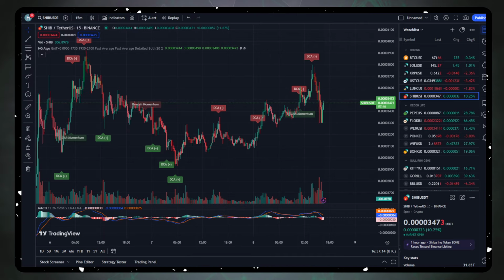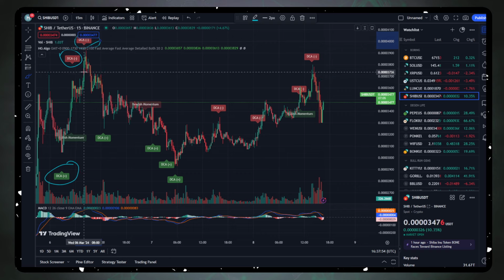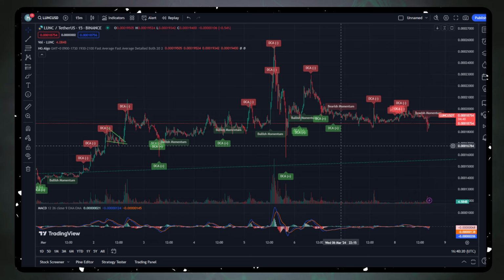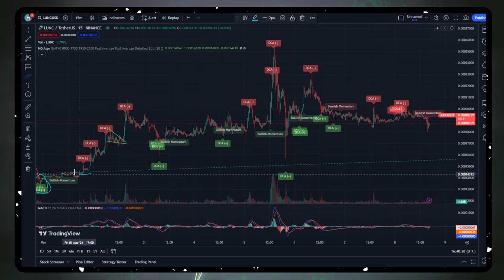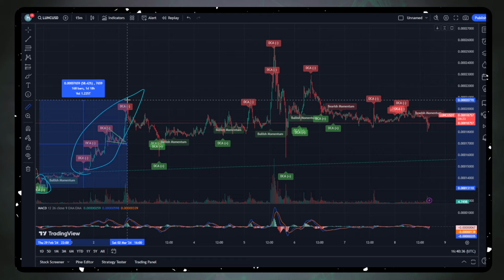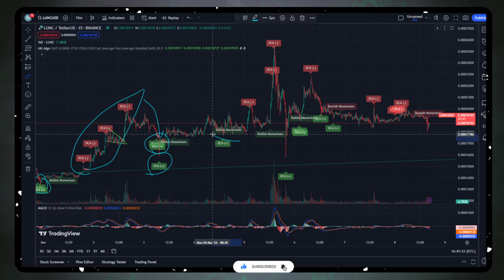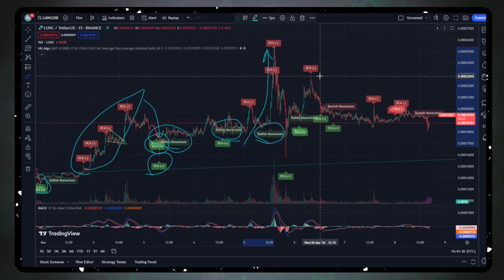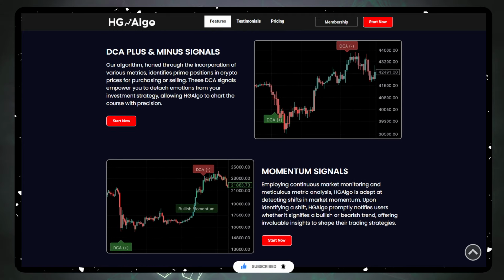Learn To Trade LUNC & SHIB Like A PRO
Join HGA Algo today! Gain Access to our trading indicators.

Got LUNC? Delegate With Our Node! Autocompound Available At HCCFactory.com
station.terra.money/validator/terravaloper15ahd0dg9qwkg5tjmkn7fm6sdrpwa47m50l4zrg

Sign up with Margex today using our refferal link, No KYC required, Excellent leverage trading & much more!